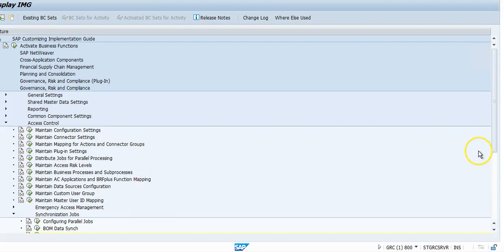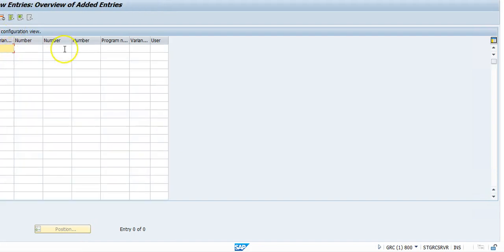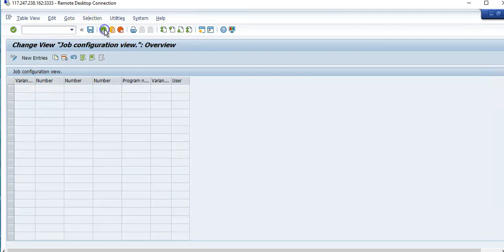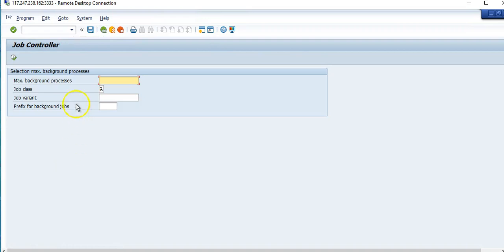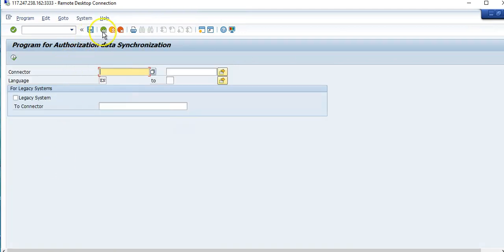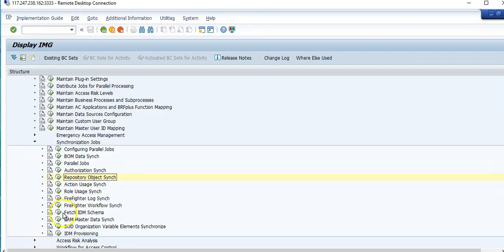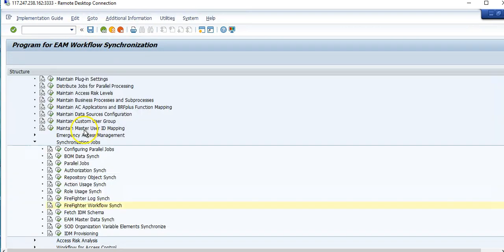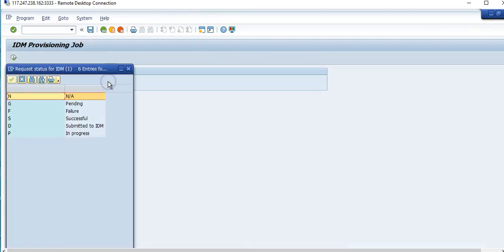SAP GRC 12 Sync Jobs Menu Changes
In this video we are looking at the SAP GRC 12 changes. They have new added new options.
Please download the Free SAP GRC Guide